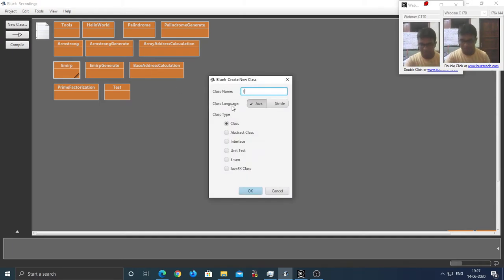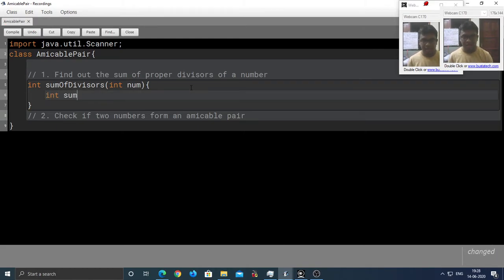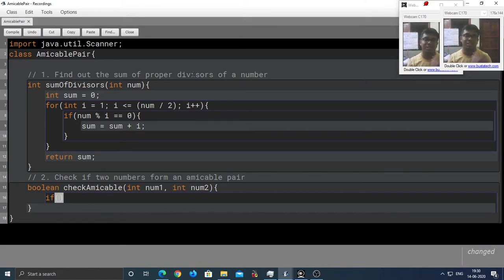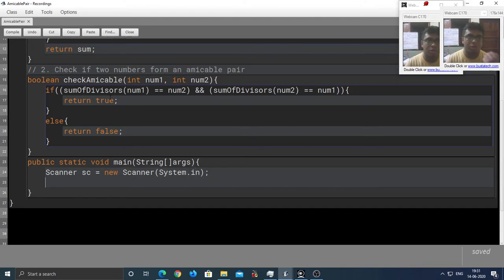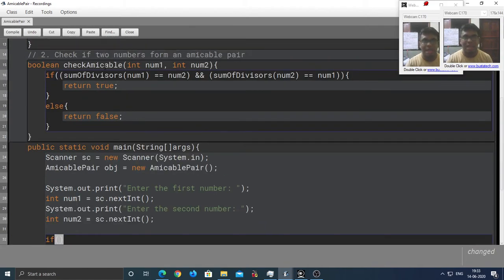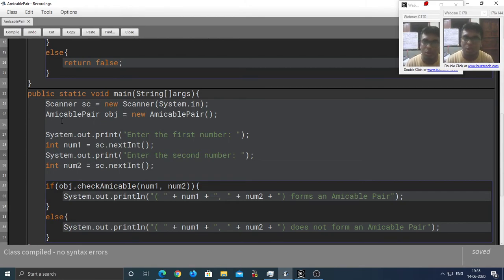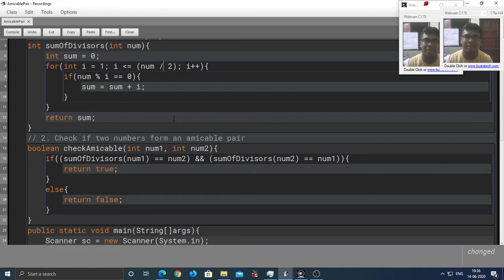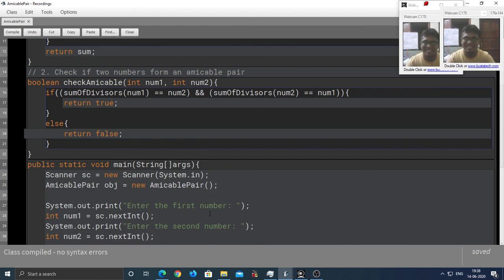Number Related Program: Amicable Pair in Java [Code] (ICSE-ISC)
This video discusses the solution program to solve the Amicable Pair problem.